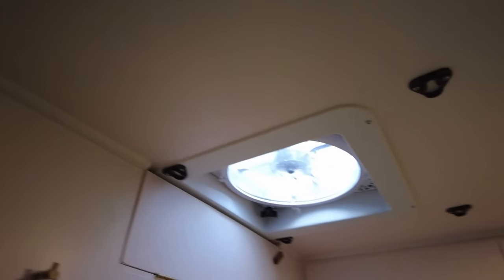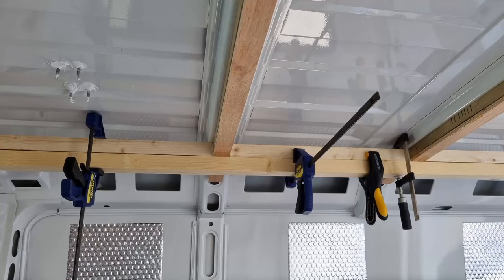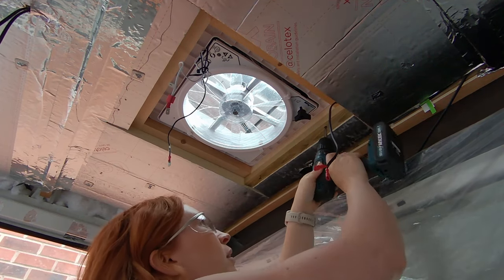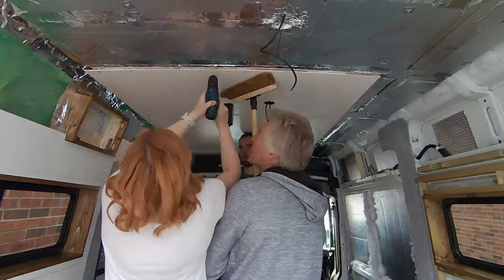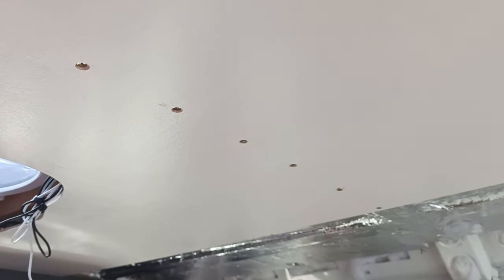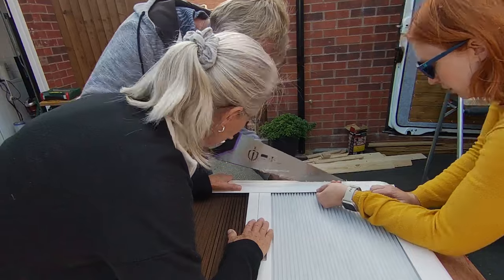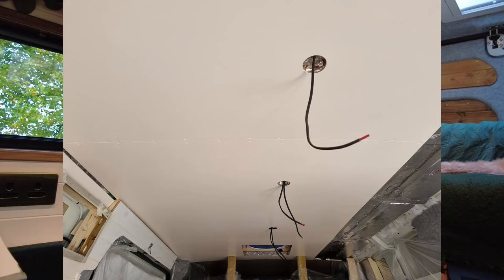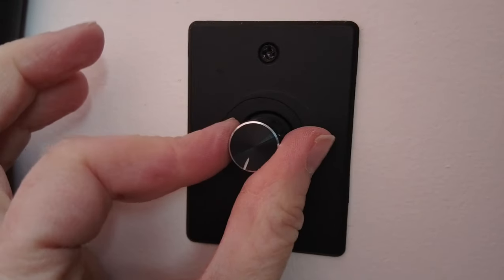How I created a neat (and cheap!) ceiling in my van conversion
We used just two sheets of 5mm ply, a little filler, and paint, to create this lovely clean-looking ceiling for a spacious van build. We also sliced the edge of the skylight trimming off and got that up too!

I used these dimmable lights
And these dimmable switches

Find more items used in my van build and my top items for van life